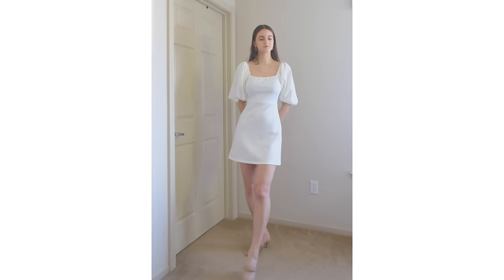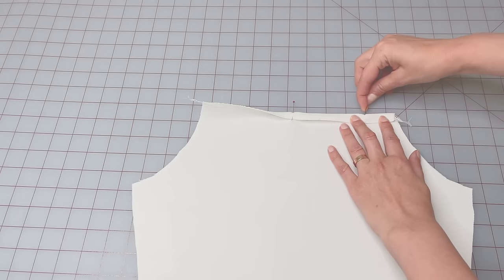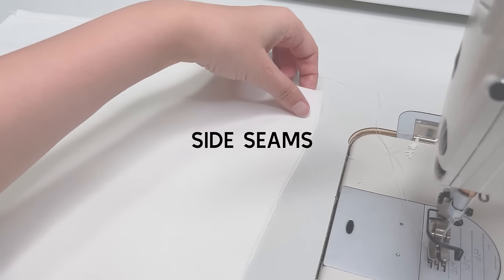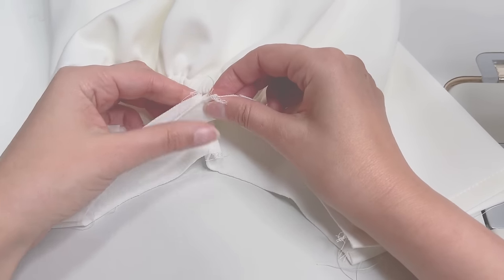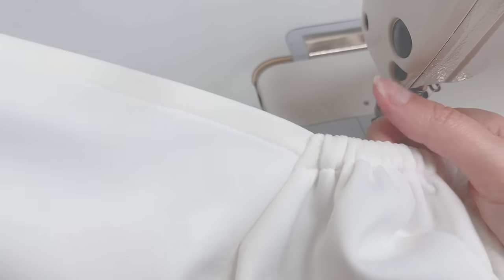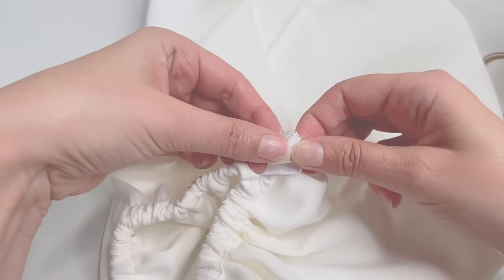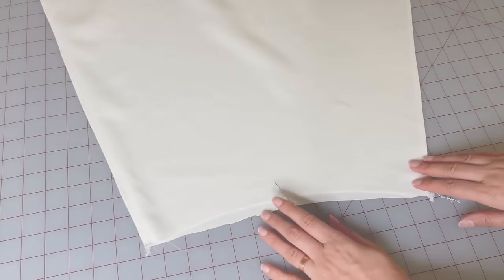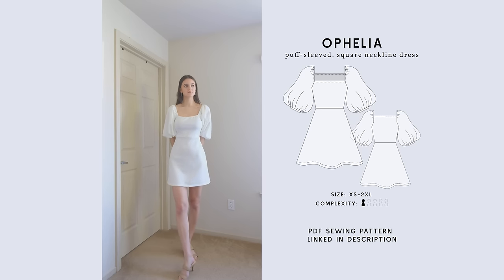DIY Puff Sleeve Dress + Sewing Pattern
Today we're going to be sewing this beautiful puff-sleeved, square-neckline Ophelia dress :) Get your pattern

Here are the materials you'll need:
- 1 5/8 yds. knit fabric that holds its shape
- 2 yds of 1/4" wide elastic
- Machine needle for sewing stretch knit fabric
- Matching thread, pins, scissors

Sewing machine I recommend
Serger I recommend
Ironing board
Sleeve ironing board
Wooden clopper

Fiskars scissors
Kai scissors
Scissors sharpener

Glasshead pins
Universal needles
Stretch twin needles
Ballpoint needles
Pin magnet

Pattern weights
Seam ripper
Pretty thread snippers
Measurement tape
Yard stick